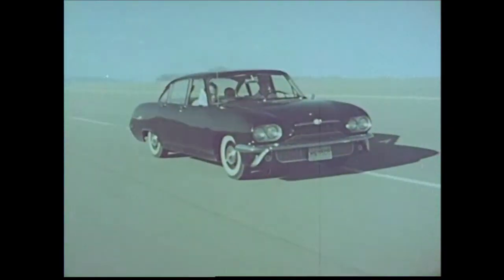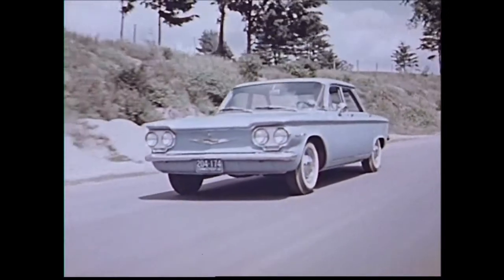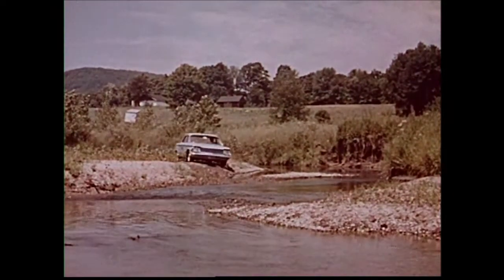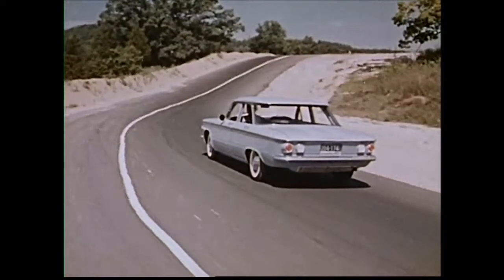Introducing The 1960 Chevrolet Corvair: Was it REALLY That Dangerous?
Film introducing the 1960 Chevrolet Corvair, the car that Ralph Nader declared to be unsafe at any speed.